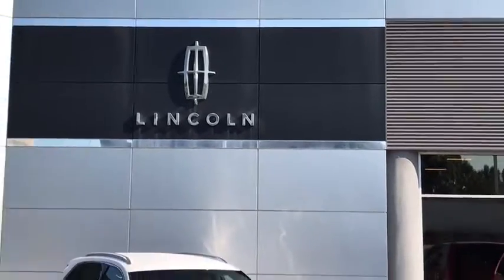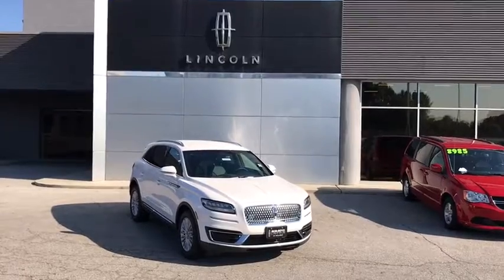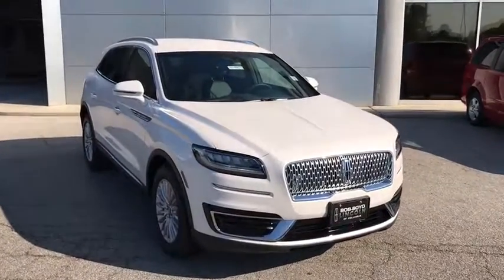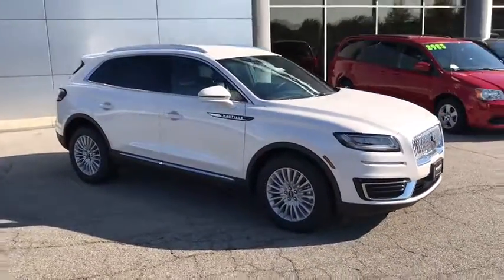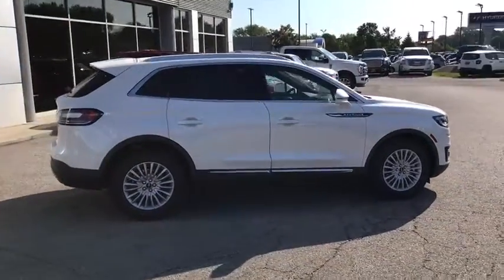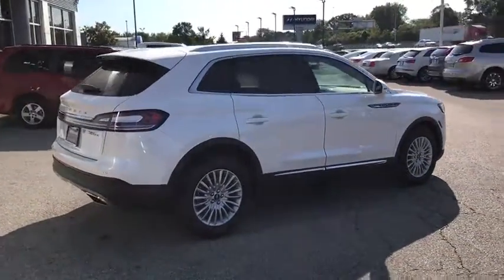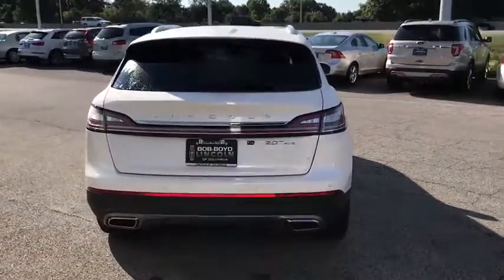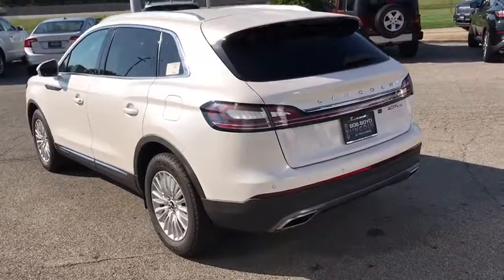2019 Lincoln Nautilus Lancaster, Delaware, Columbus, Powell, Dublin, OH N19950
White Platinum Metallic Tri-Coat New 2019 Lincoln Nautilus available in Lancaster, Ohio at Bob Boyd Lincoln of Columbus. Servicing the Delaware, Columbus, Powell, Dublin, OH area.

2445 Billingsley Rd.

TRANSMISSION: 8-SPEED AUTOMATIC W/SELECTSHIFT  (STD),SATIN ROOF RACK SIDE RAILS W/O CROSSBARS,EQUIPMENT GROUP 100A,FRONT LICENSE PLATE BRACKET,ENGINE: 2.0L TURBOCHARGED I-4  -inc: auto start-stop technology (STD),WHITE PLATINUM METALLIC TRI-COAT,Turbocharged,All Wheel Drive,Power Steering,ABS,4-Wheel Disc Brakes,Brake Assist,Aluminum Wheels,Tires - Front Performance,Tires - Rear Performance,Temporary Spare Tire,Heated Mirrors,Power Mirror(s),Integrated Turn Signal Mirrors,Power Folding Mirrors,Rear Defrost,Privacy Glass,Intermittent Wipers,Variable Speed Intermittent Wipers,Rear Spoiler,Remote Trunk Release,Power Liftgate,Power Door Locks,Daytime Running Lights,Automatic Headlights,AM/FM Stereo,CD Player,Satellite Radio,Requires Subscription,MP3 Player,Steering Wheel Audio Controls,MP3 Player,Telematics,Auxiliary Audio Input,WiFi Hotspot,Smart Device Integration,Requires Subscription,Bluetooth Connection,Mirror Memory,Premium Synthetic Seats,Pass-Through Rear Seat,Rear Bench Seat,Adjustable Steering Wheel,Trip Computer,Power Windows,Leather Steering Wheel,Keyless Entry,Power Door Locks,Keyless Start,Keyless Entry,Power Door Locks,Hands-Free Liftgate,Cruise Control,Adaptive Cruise Control,Climate Control,Multi-Zone A/C,A/C,Power Driver Seat,Power Passenger Seat,Bucket Seats,Heated Front Seat(s),Driver Adjustable Lumbar,Passenger Adjustable Lumbar,Seat Memory,Auto-Dimming Rearview Mirror,Driver Vanity Mirror,Passenger Vanity Mirror,Driver Illuminated Vanity Mirror,Passenger Illuminated Visor Mirror,Floor Mats,Mirror Memory,Remote Engine Start,Keyless Start,Remote Engine Start,Power Windows,Power Door Locks,Trip Computer,Security System,Engine Immobilizer,Traction Control,Stability Control,Traction Control,Front Side Air Bag,Rear Parking Aid,Blind Spot Monitor,Cross-Traffic Alert,Lane Departure Warning,Lane Keeping Assist,Lane Departure Warning,Tire Pressure Monitor,Driver Air Bag,Passenger Air Bag,Front Head Air Bag,Rear Head Air Bag,Passenger Air Bag Sensor,Knee Air Bag,Driver Restriction Features,Child Safety Locks,Back-Up Camera